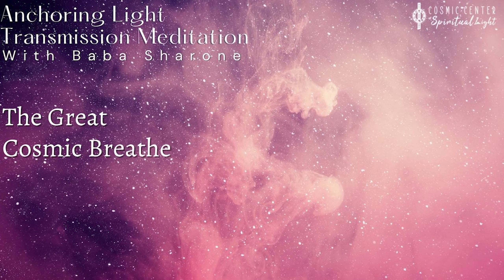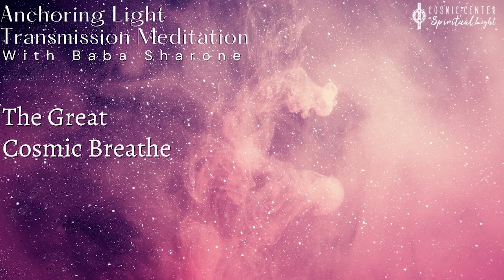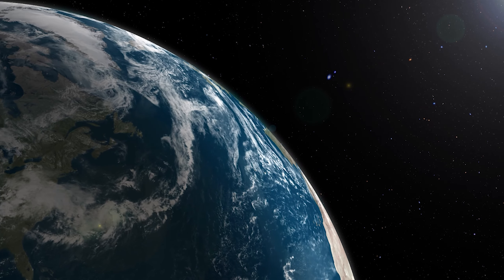1/17/22 Anchoring Light Transmission Meditation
1/17/22 Anchoring Light Transmission Meditation with Baba Sharone
"Opening Gateways and Portals of Light"

The Cosmic Center of Spiritual Light
Join our Ascension Program!